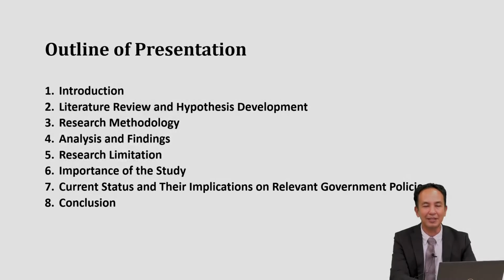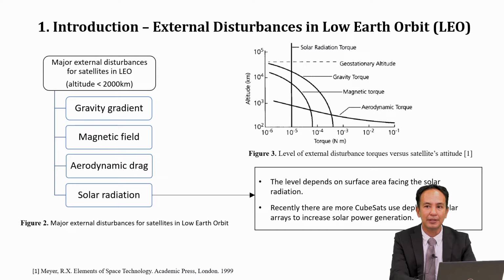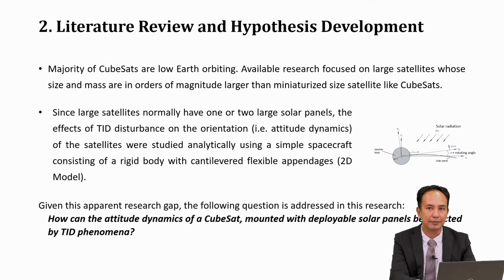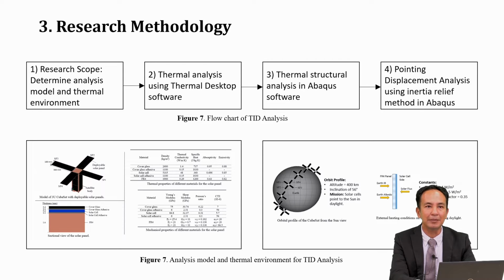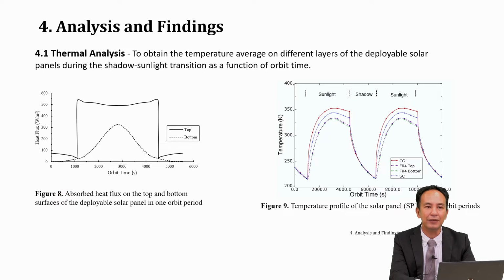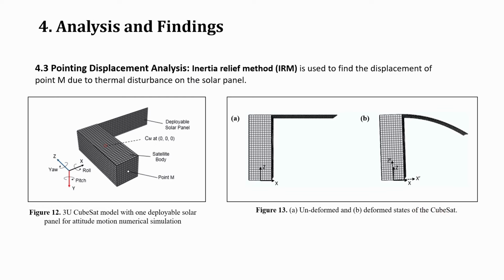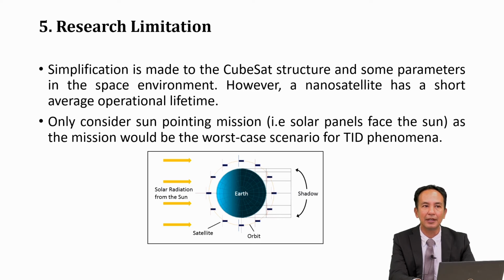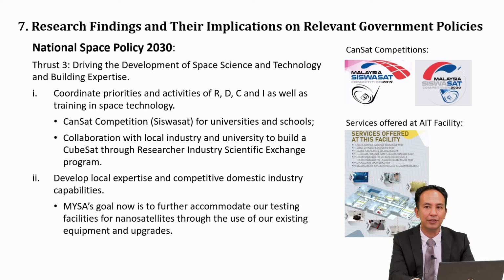Syahrim Azhan bin Ibrahim SOLAR RADIATION DISTURBANCE ON DEPLOYABLE SOLAR PANELS OF NANOSATELLITE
KOLOKIUM PENYELIDIKAN 2022